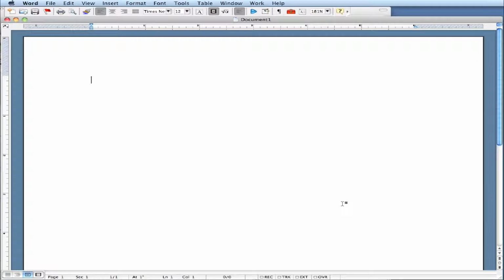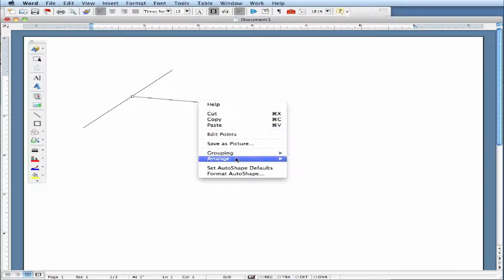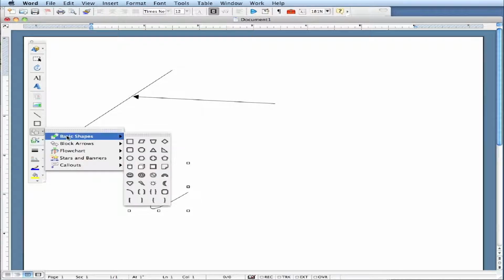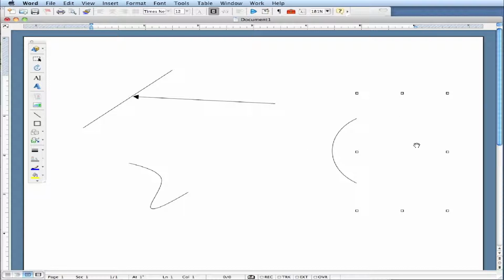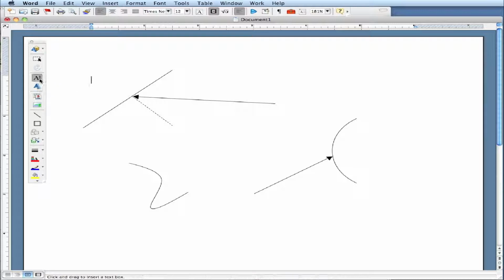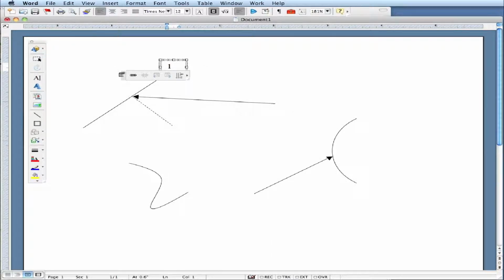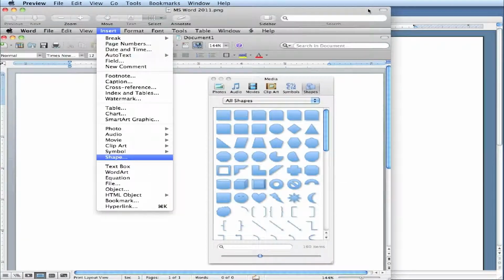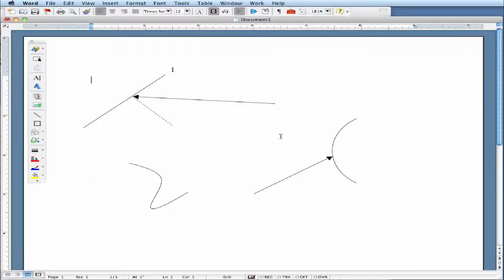Physics Challenge Creating Mirrors Using Word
How to create flat and curved mirrors using Word